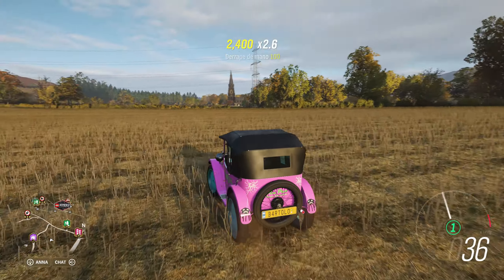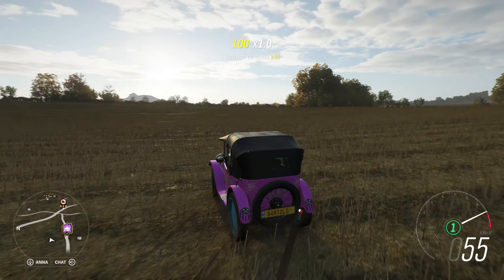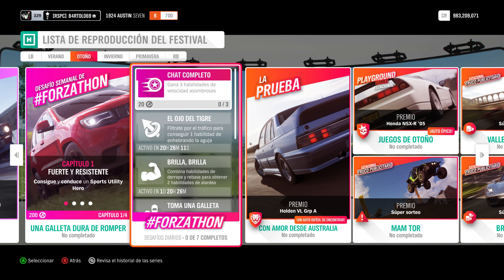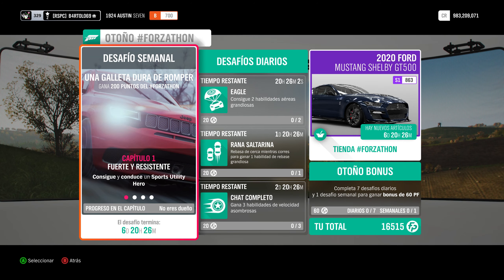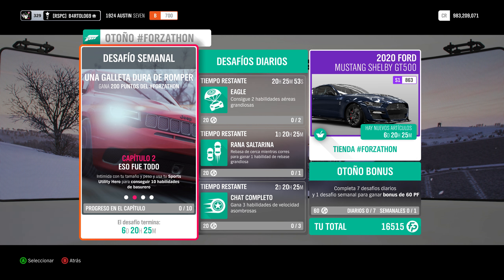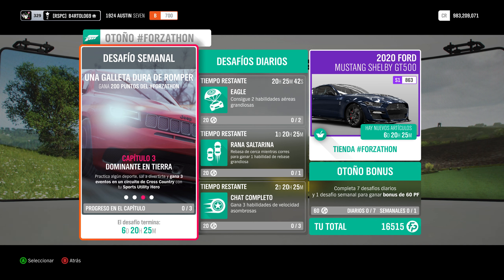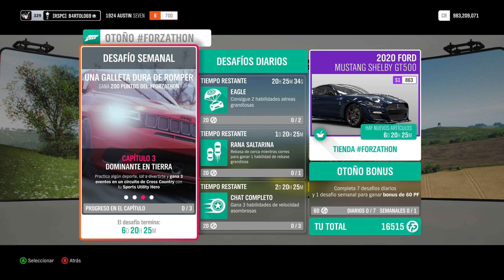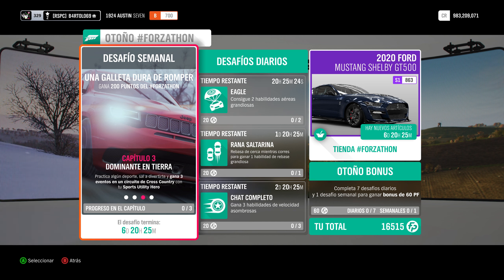Forza Horizon 4. Otoño. Serie 69. Desafío Semanal Forzathon. UNA GALLETA DURA DE ROMPER, con link.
Hola amigos.
Vamos a por el desafío  semanal de forzathon de esta temporada.
Tenemos que hacer 4 capítulos en su orden correspondiente y con lo que nos indiquen en el enunciado.

Cuidaos mucho y SAludetes.